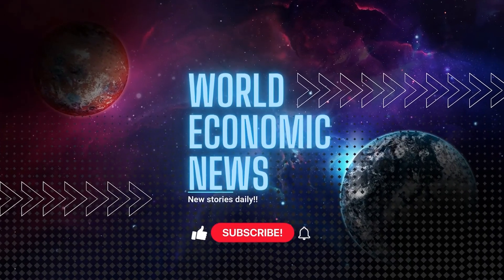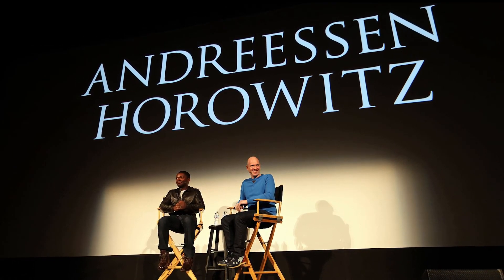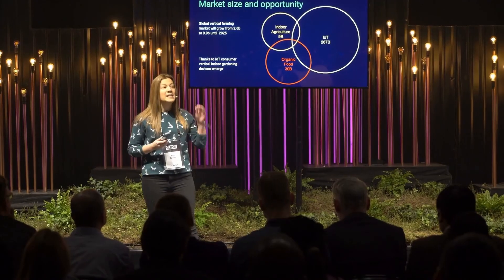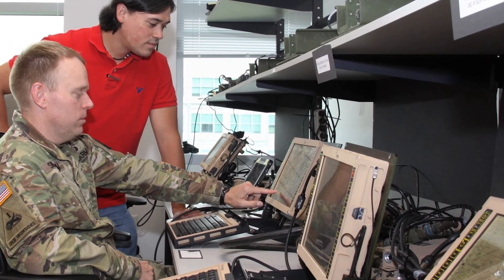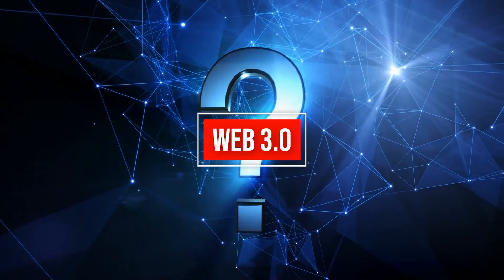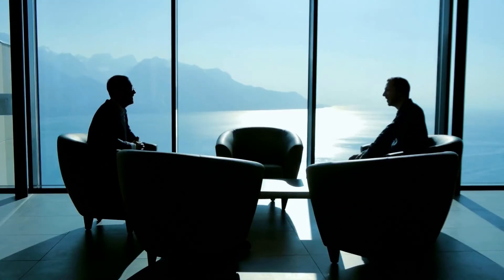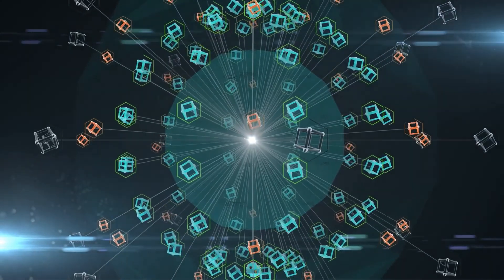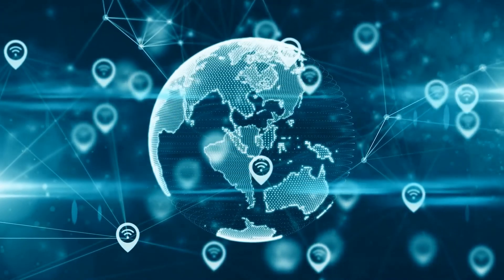The SECRET ONGOING WAR for METAVERSES and WEB 3.0 !! WHO WILL OWN IT and WHO will PROTECT OUR DATA?!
Elon Musk, Jack Dorsey (owner Twitter), and many other big names are fighting for getting control over web 3.0.  How safe will our personal data be? How is web 3.0 diffferent from the current web 2.0? And how will these new developments change our lives?

📺 Watch the entire video to get all the answers and background information!

Enjoyed the video? Share your thoughts on the topics discussed in this video in the comments💬 below and leave a Like👍!
If you know someone who would like this video, please share it with them!

About World Econ New
🎥 Videos about Relevant World Economic Topics with background information
🎨 Written, voiced and produced by World Econ News